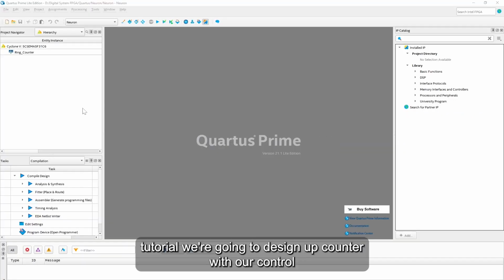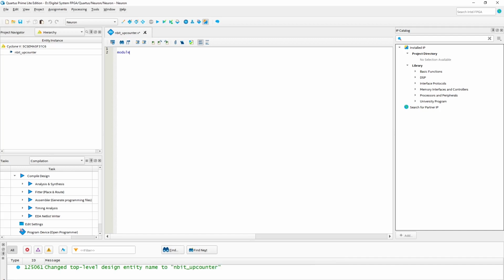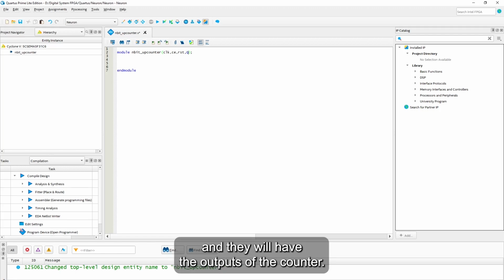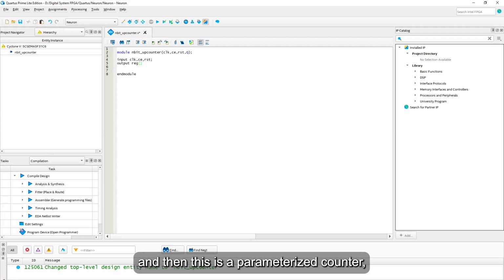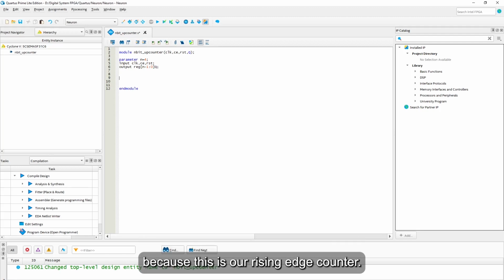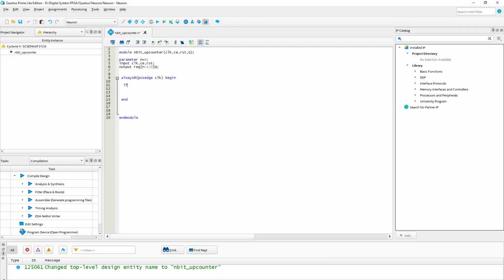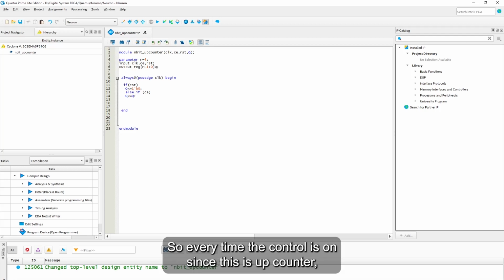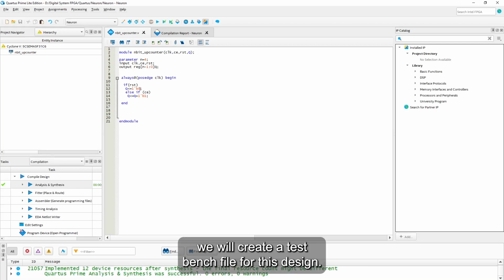16 Up Counter Verilog HDL